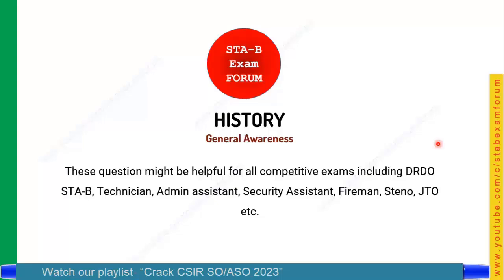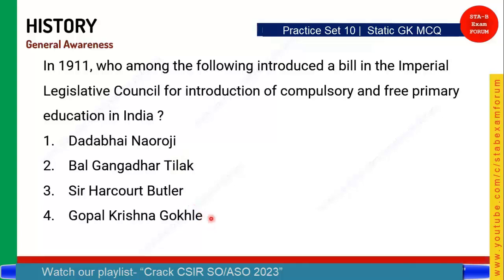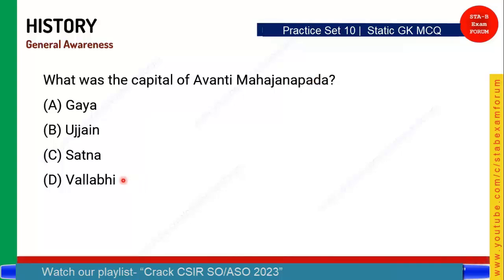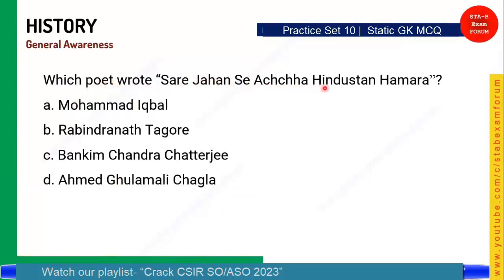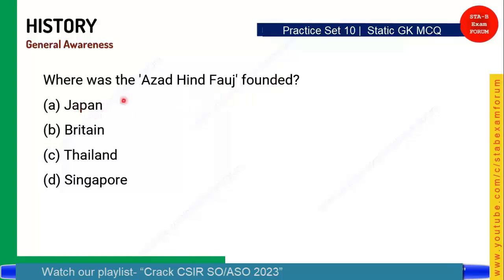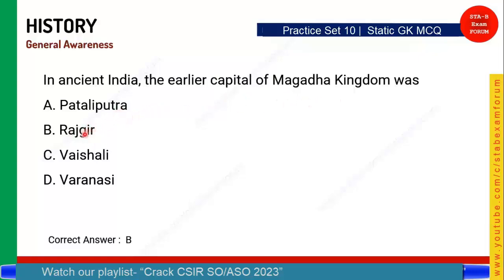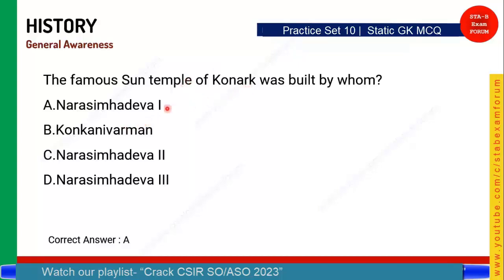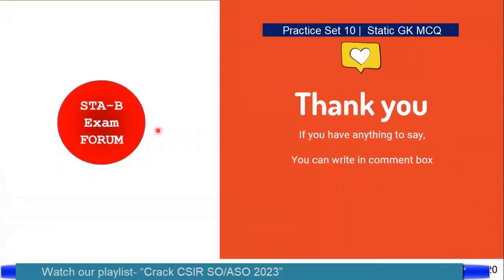CSIR SO ASO 2023 | History | Practice Set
In this video, we will practice few questions of CSIR SO ASO Exam.